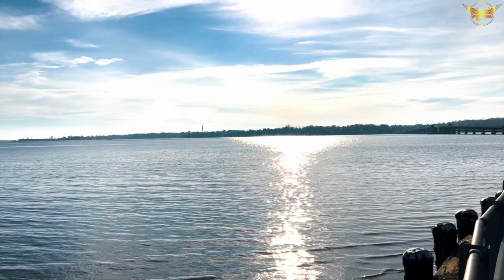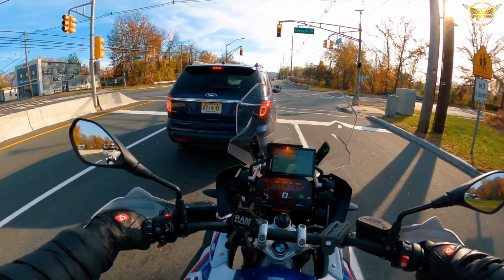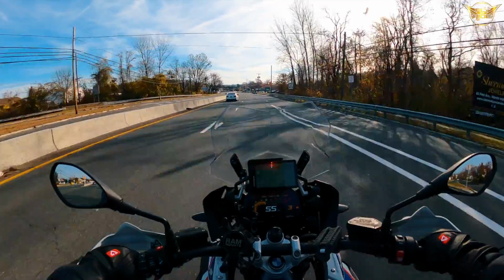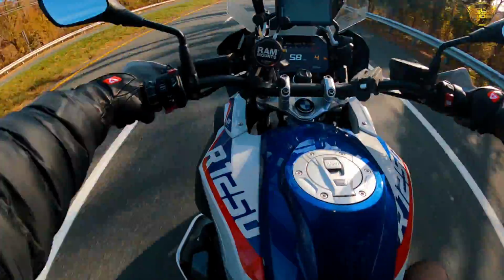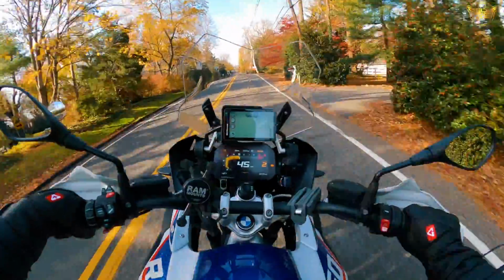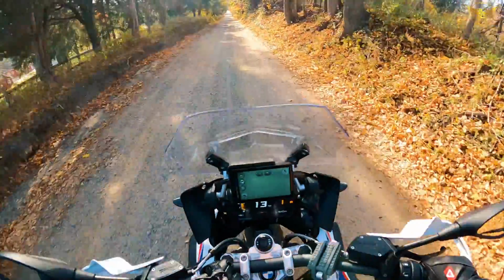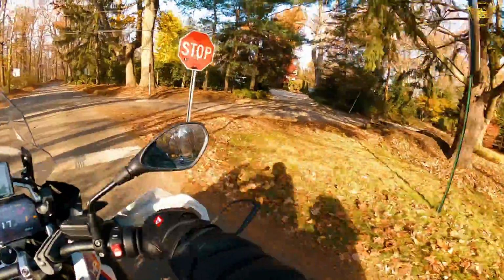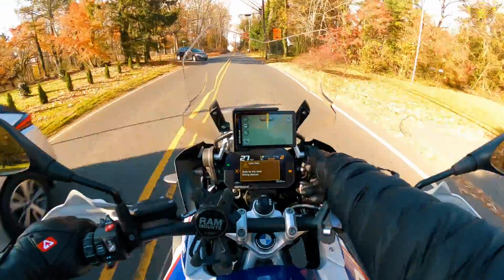2021 BMW R1250 GS TEST RIDE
2021 BMW R1250 GS TEST RIDE.  In this video/MOTOVLOG, I  test ride the 2021 BMW R1250 GS. This is the first time I've ever ridden the BMW R1250 GS and you will hear my real time impressions from riding the motorcycle and I break down the bike across 6 categories and give you my overall thoughts on the bike.  If you are considering getting an ADVENTURE MOTORCYCLE OR A BMW R1250 GS, this is the video for you! Enjoy!

VIDEO GEAR
•GOPRO HERO MAX 360
•DJI MAVIC PRO 2
•DJI OSMO CAMERA
•NIKON DIGITAL CAMERA 3400

AUDIO GEAR
•RODE WIRELESS MIC’S
•TNE MICROPHONE BOOM GAMING HEADPHONE

Hi! I am Fly&Ride and If you are new to the channel, I started this channel as a way to share my experiences and enthusiasm for riding motorcycles, flying drones, filming, editing and hopefully inspiring others while having fun along the way! On this channel, I focus on MOTOVLOGS, RIDES, CINEMATIC DRONE FLIGHTS, UPGRADES, REVIEWS, and much more!

New videos are uploaded weekly, and more often when possible!